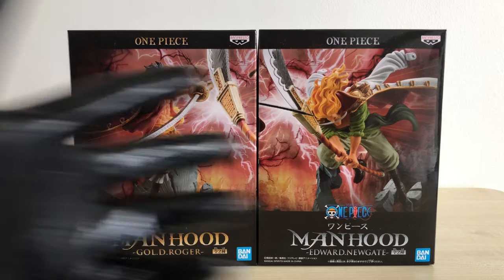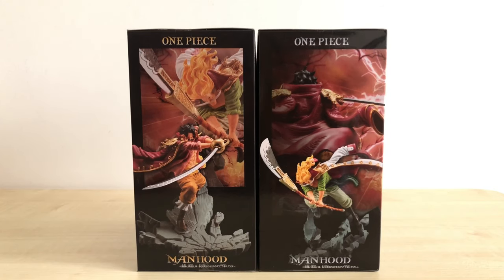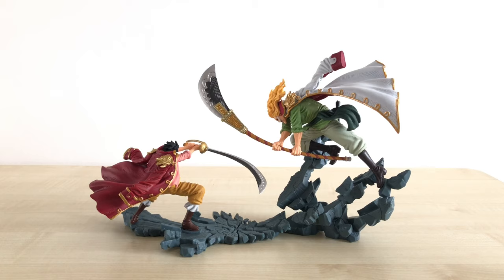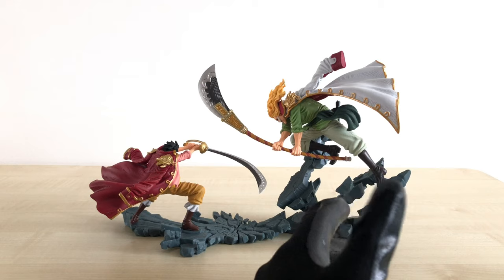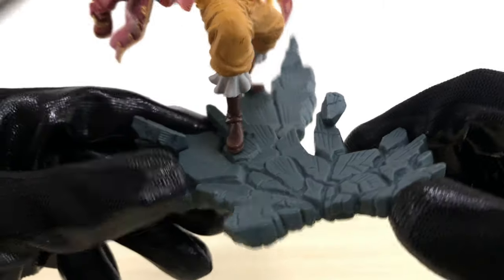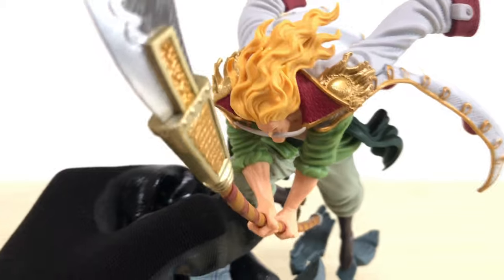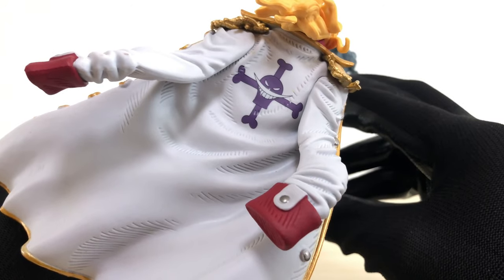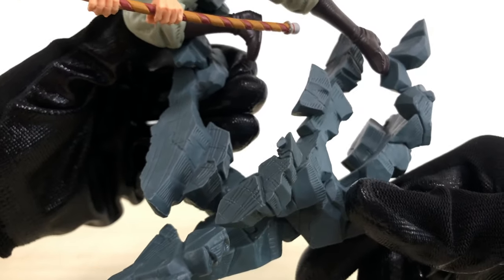ROGER VS WHITEBEARD Manhood (UNBOXING) | One Piece Figure Review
One Piece Figure Review - Manhood Gol D. Roger VS Whitebeard Edward Newgate by BANPRESTO/BANDAI SPIRITS

Table of Contents:
- Intro: 0:00
- Figure Sponsor: 0:14
- Box Overview: 1:09
- Unboxing: 2:32
- Figure Parts Overview: 3:22
- First Impressions: 3:38
- Roger: 4:50
- Whitebeard: 8:17
- Height: 11:37
- With POP Young Whitebeard & King of Artist Roger: 11:55
- Final Remarks: 12:33
- Turntable Showcase: 13:58